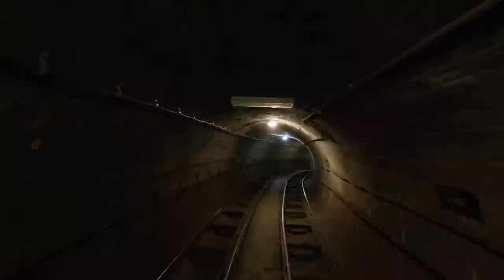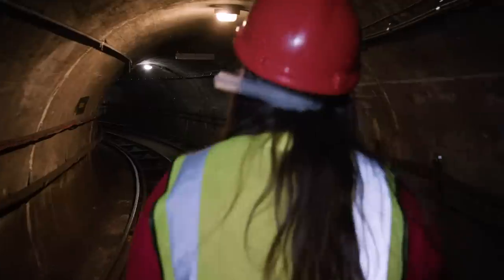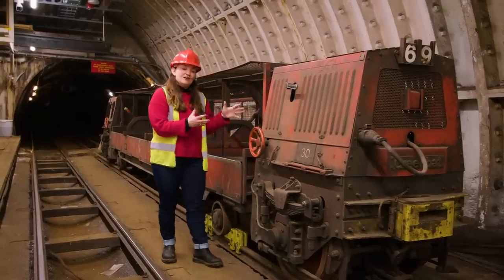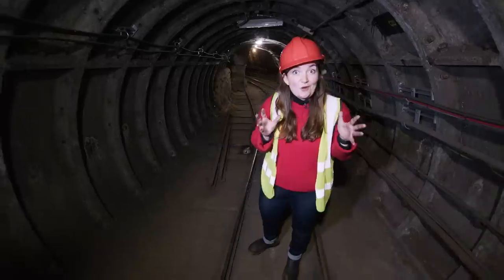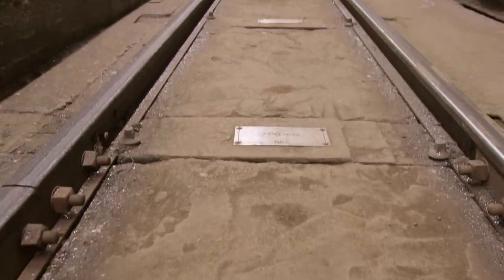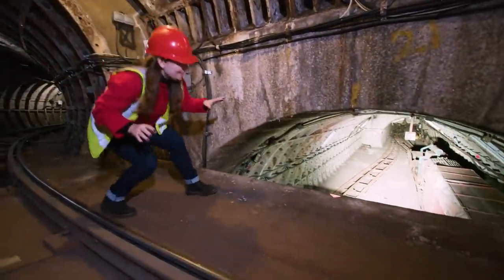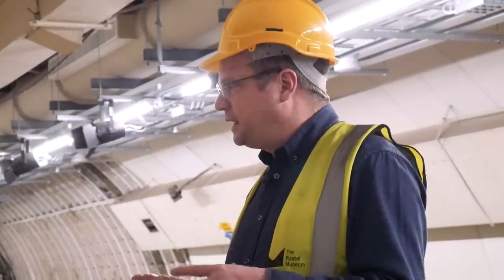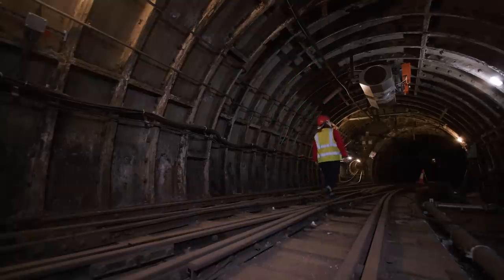Exploring London's Abandoned Underground Railway | Mail Rail Tunnels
Join author and London tour guide Katie Wignall as she explores a huge network of abandoned underground tunnels beneath central London. Preserved by The Postal Museum, this historic subterranean railway carried letters across the capital from 1927 until its controversial closure in 2003.

At the turn of the 20th century, the streets of Victorian London were congested, polluted and dangerous. This was a problem for the Royal Mail, which was relied on to deliver the capital’s letters and packages on time. Their solution was to transport it underground.

Construction began on a six mile network of underground railway tunnels in 1915, stretching from east to west, connecting Paddington to Whitechapel. It would become the world’s first fully automated driverless railway, and at its peak, would carry 4 million letters around London every day.

In the first episode of History Hit's 'Hidden London' series, author and London tour guide Katie Wignall heads 21 metres underground to explore these spooky tunnels, which were abandoned two decades ago.

Later in the episode, Katie speaks to Chris Taft, Head of Collections at the Postal Museum, to find out why the Royal Mail's underground network was shut down.